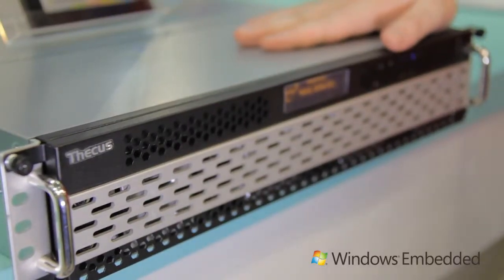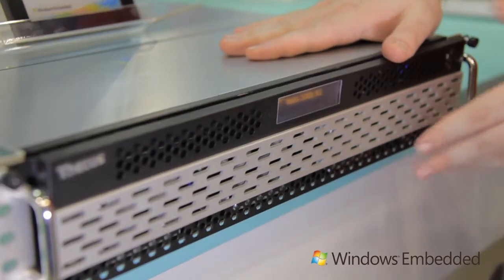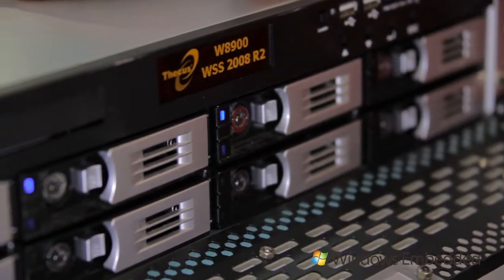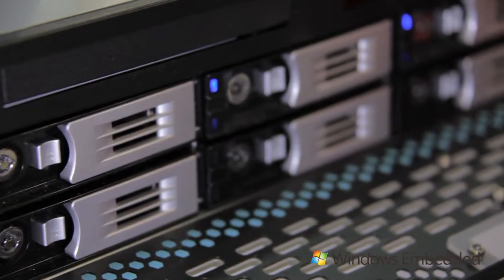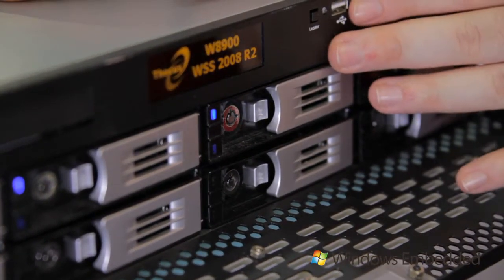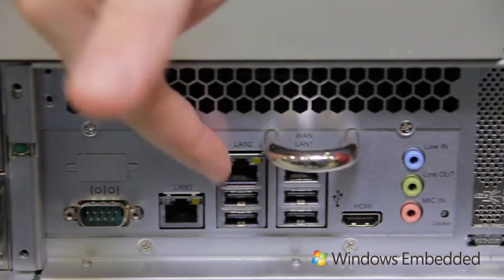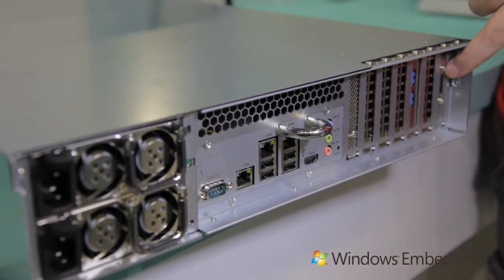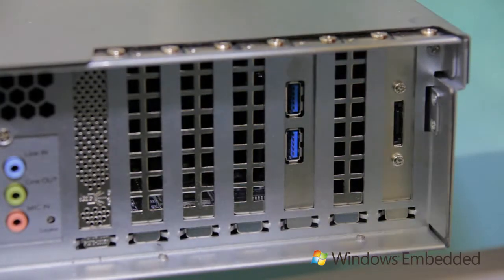Windows Embedded @ COMPUTEX TAIPEI 2011 - Thecus demo